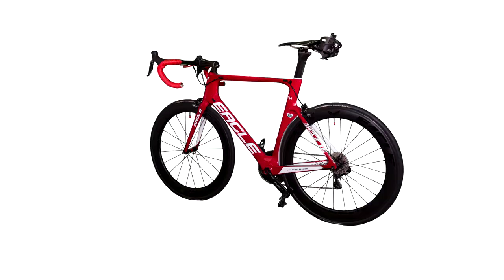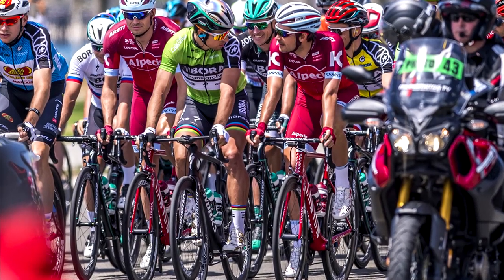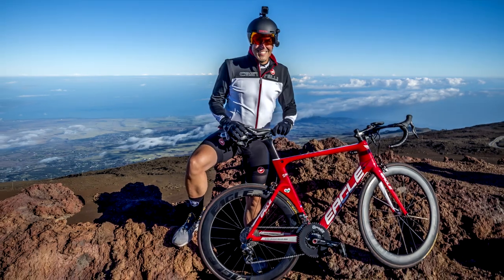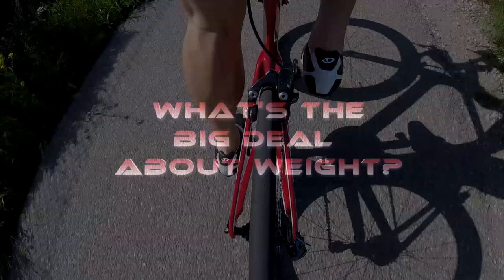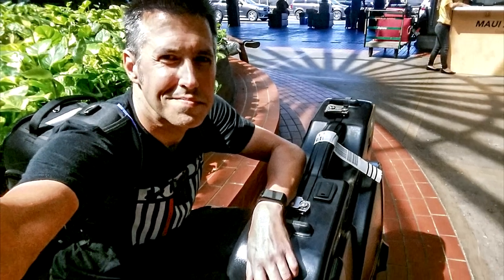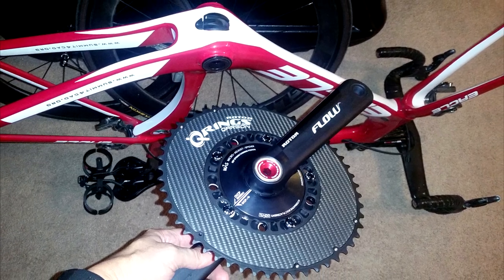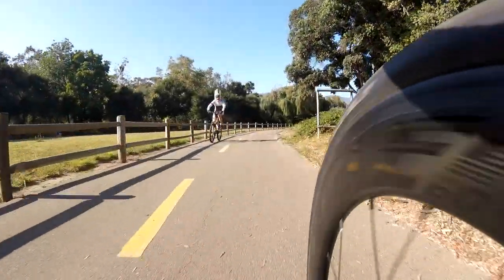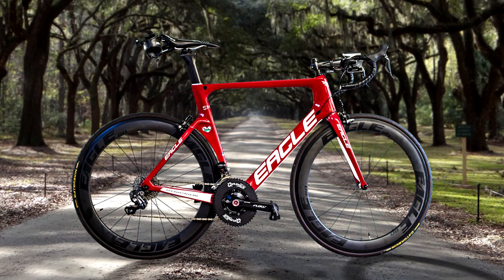Eagle Bicycle Z-Series Aero Road Bicycle Review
This is an in-depth technical, performance. and riding review of the Eagle Bicycle Z-Series Z3 aero road bicycle.  From frame genesis and classification to features and price-point; everything you need to know about this outstanding and affordable racing aero road bike.

Designed and built by pros in the USA, Eagle Bicycles are the bicycles of choice for Summit4CAD.